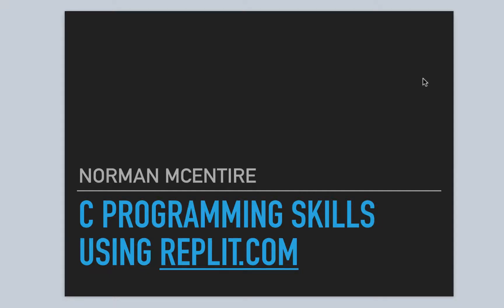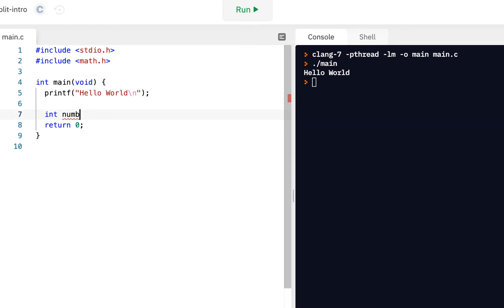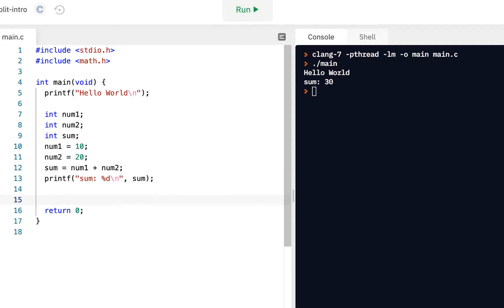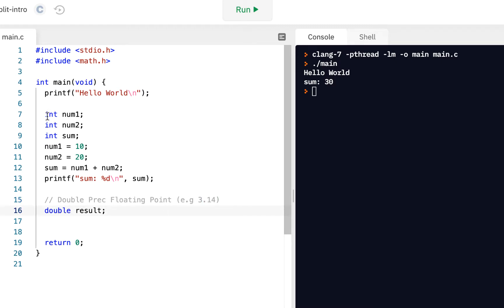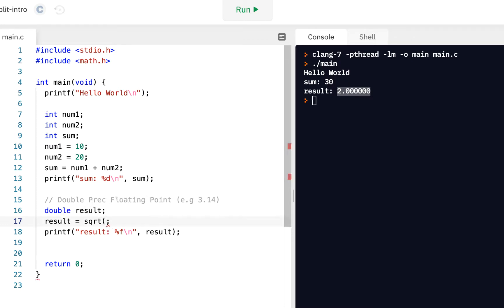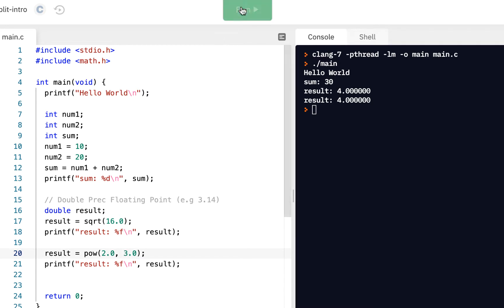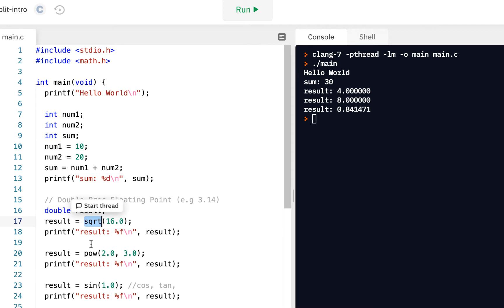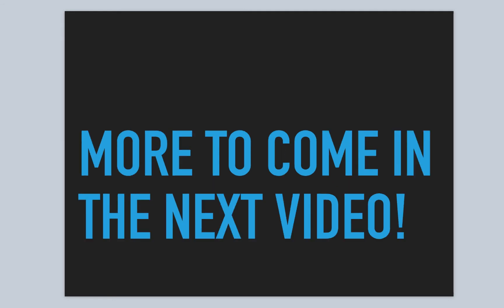C Programming Skills Using Replit: math.h Intro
Here is an intro to math.h, including functions sqrt(), pow(), and sin().